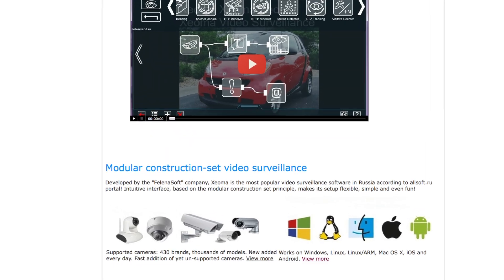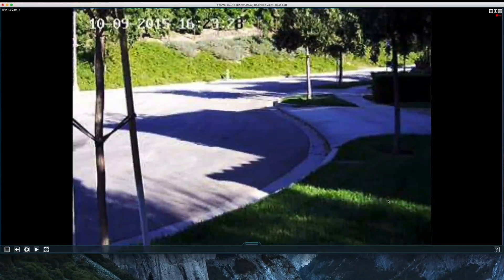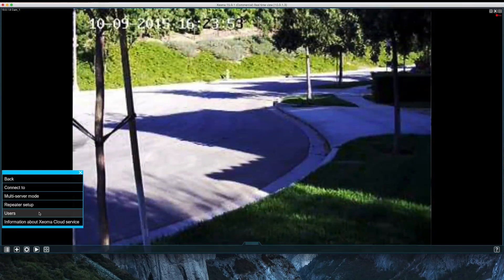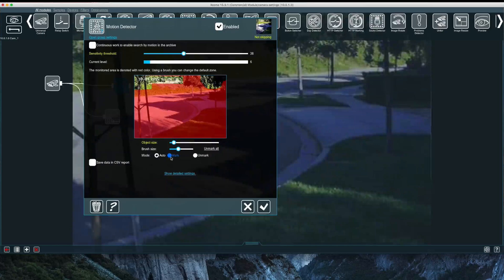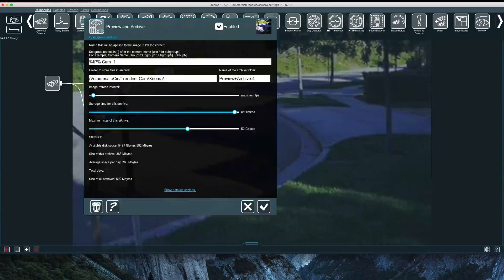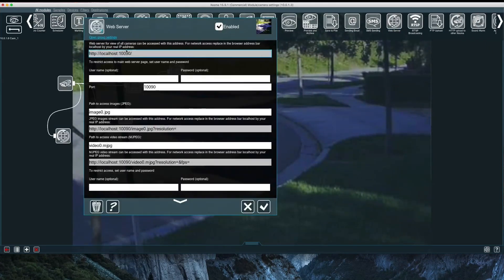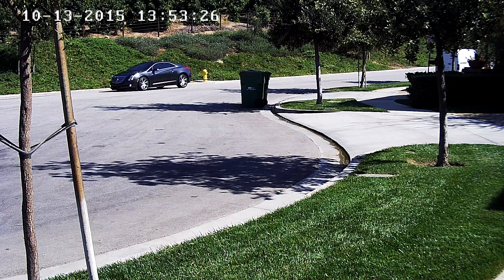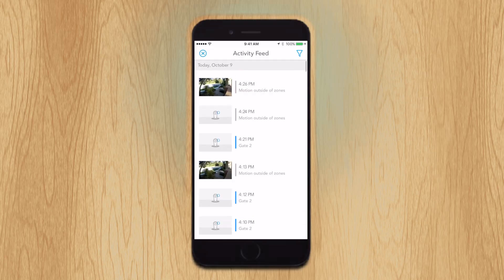Xeoma Surveillance - Review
Xeoma Video Surveillance Software

A detailed overview and review of the Xeoma Video Surveillance Software.